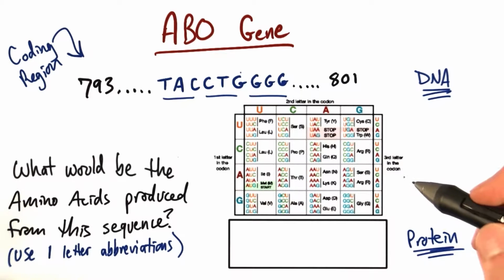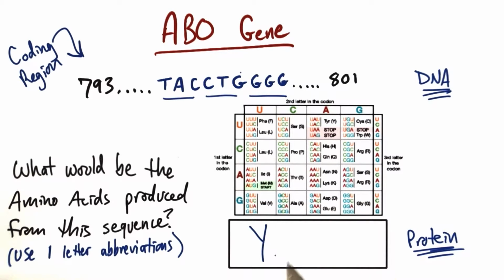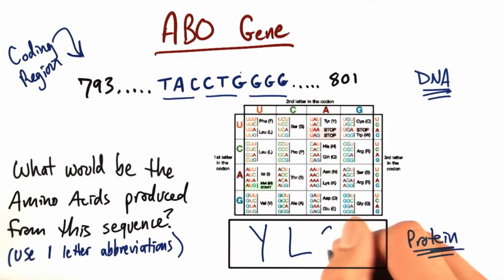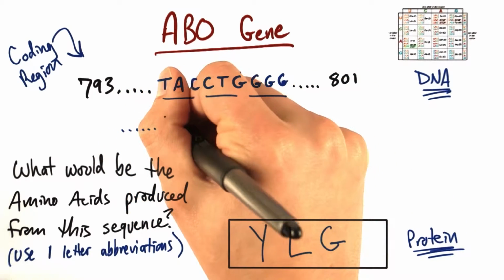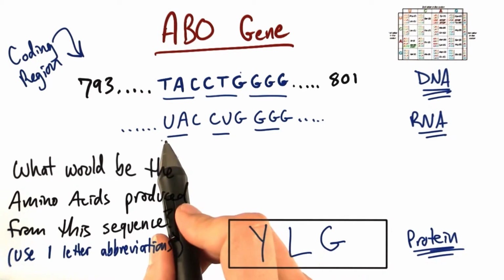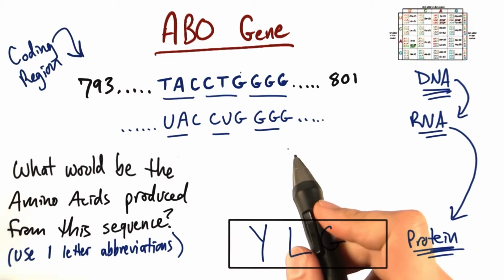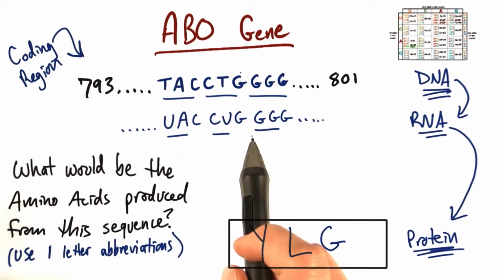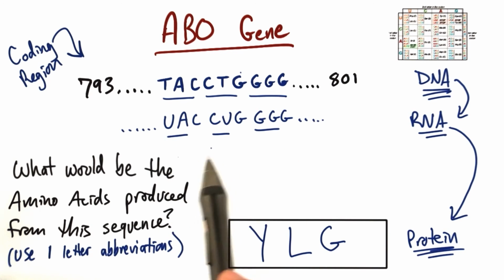ABO Gene - Tales from the Genome